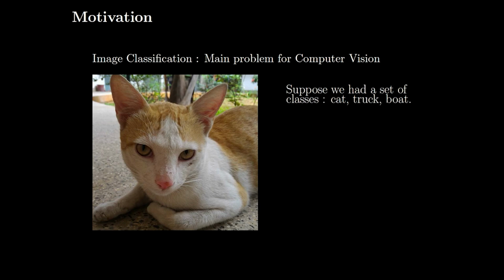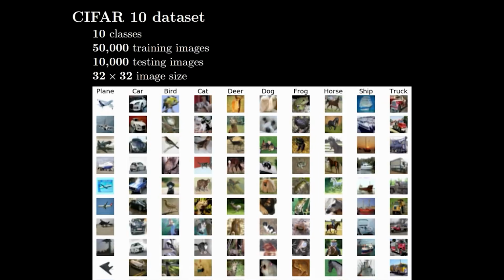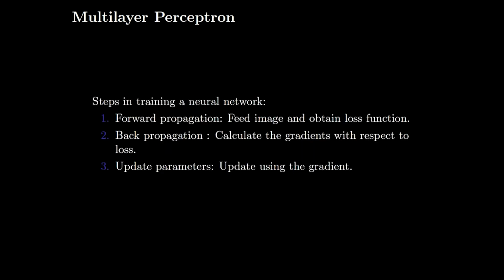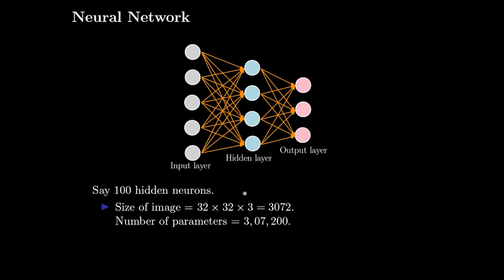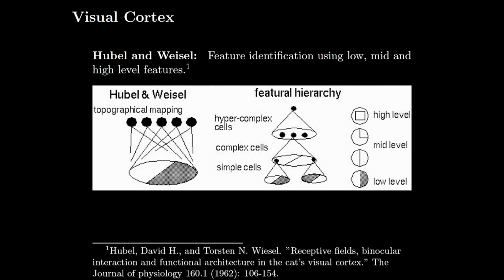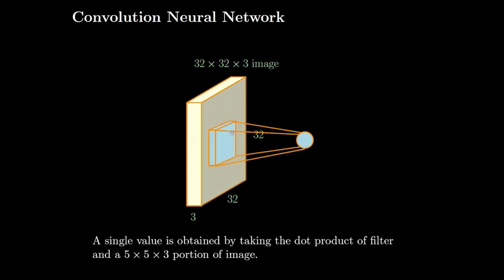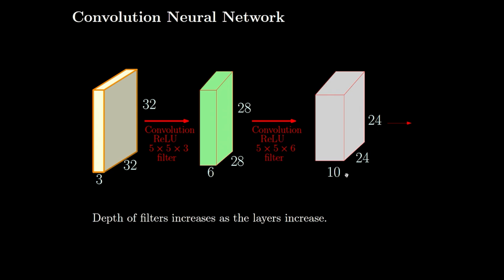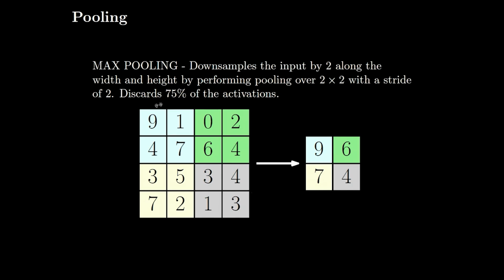Demo - Motivation for CNN